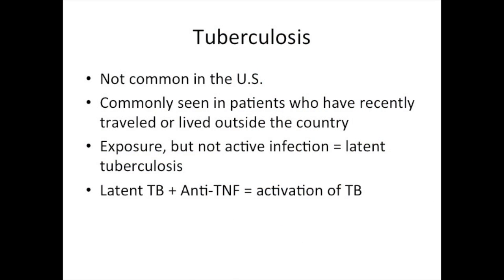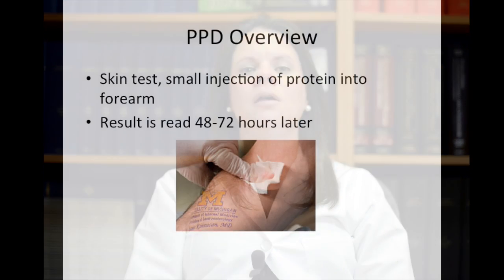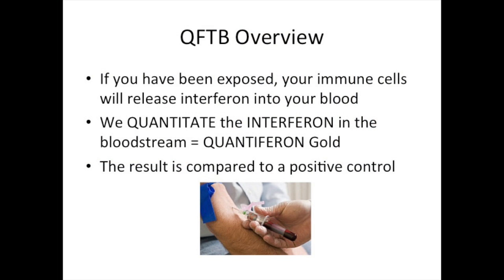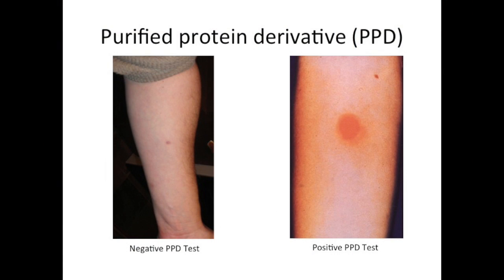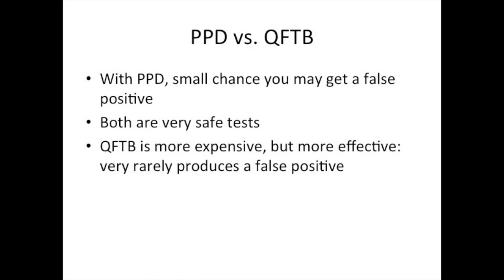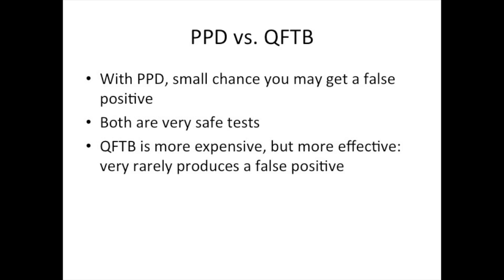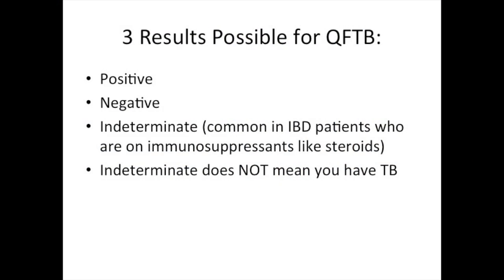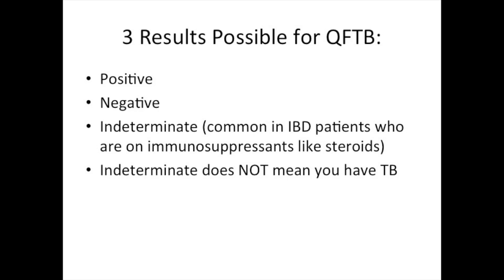IBD School 512: Tuberculosis Testing with QFTB and PPD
IBD School 512 with Jami Kinnucan on testing for tuberculosis before you start a biologic therapy. Co-written, produced, and directed by Clare Higgins.